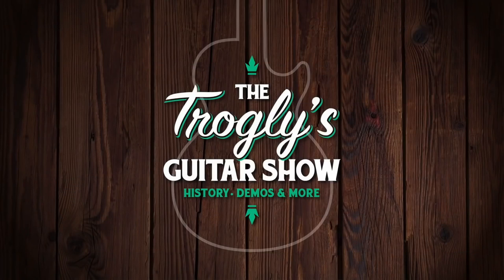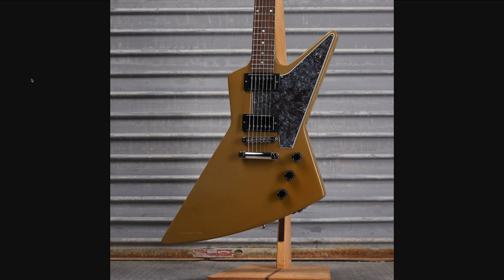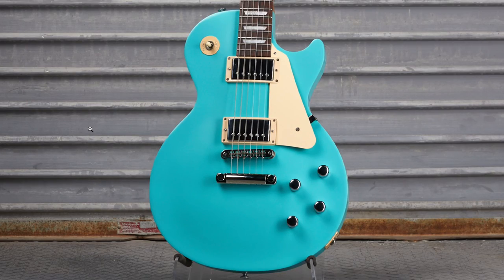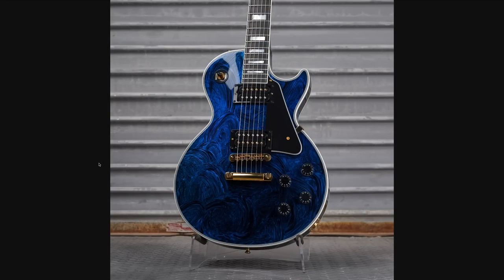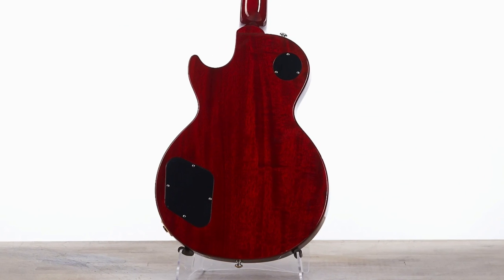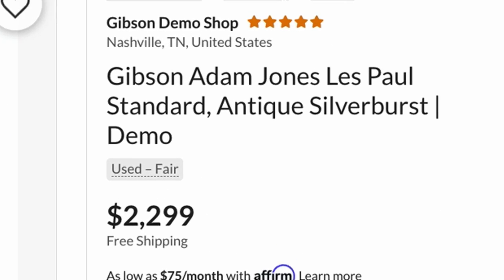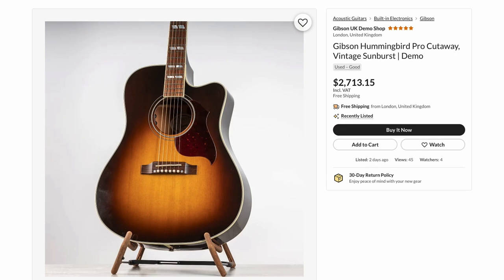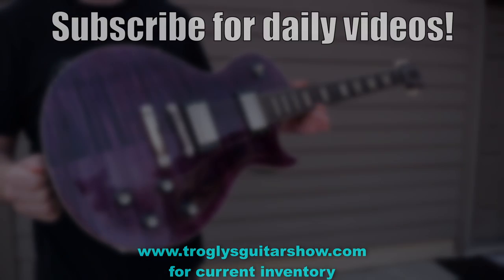This Was a "Blast!" | Gibson MOD Collection Demo Shop Update Week of July 4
What did Gibson cook up for the 4th of July Week offerings? Let's find out

🐕 Episode Guide:
0:00 - Intro - Check Links in the Description
0:18 - Let Freedom Bling Non-Reverse Thunderbird
1:24 - Fatigue Tan 70s Explorer
1:59 - Stone Gem Les Paul Standard 60s
2:32 - Lowrider Green Les Paul Standard 50s
3:08 - Sunset Blast Les Paul Standard 50s
3:25 - Beach Activity Blue Les Paul Tribute
4:02 - Deep Grape Les Paul Classic
4:14 - Mellow Whisky SG Special
4:39 - US Demo Shop Recap
9:41 - UK Demo Shop Recap
10:00 - EU Demo Shop Recap
11:40 - What to Watch Next!

🎞️ Videos Mentioned:
1:37 2015 Gibson Government Series ES-335

1:39 2011 Government Series II Flying V Tan

3:44 2019 Gibson Les Paul Modern Faded Pelham Blue

4:43 Gibson MOD Collection Demo Shop Recap Week of June 19

6:53 2018 Slash Brazilian Dream 1958 Les Paul Review

11:09 2006 Gibson Nick Lucas Special